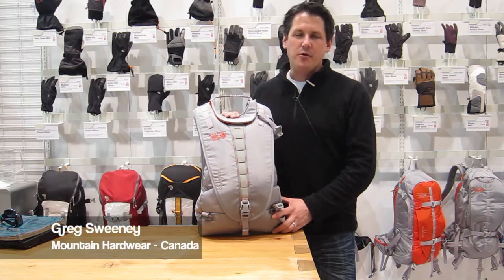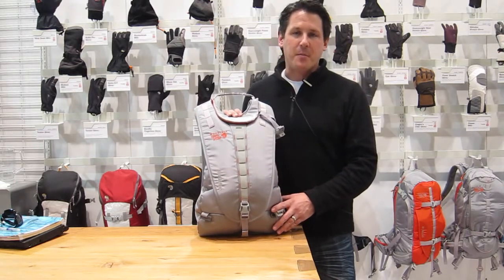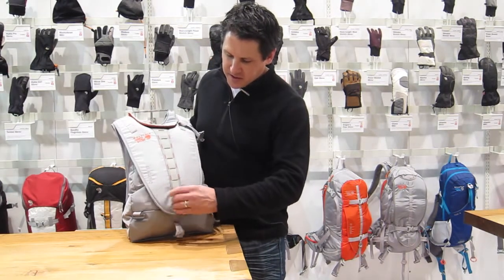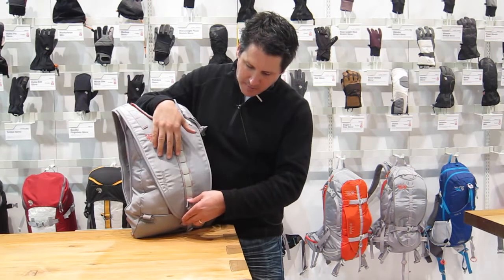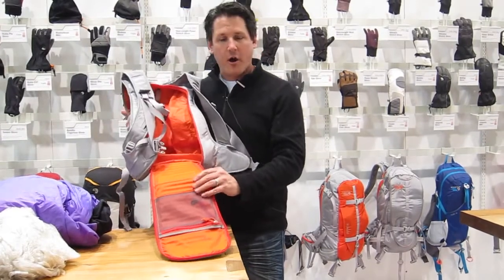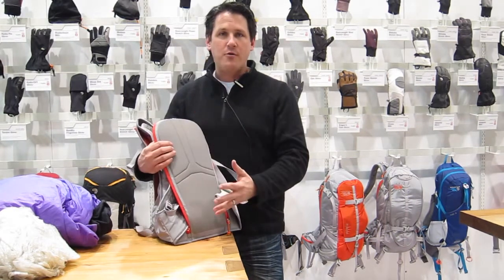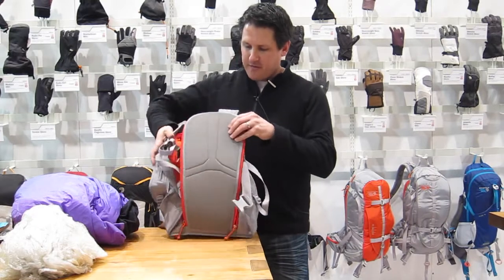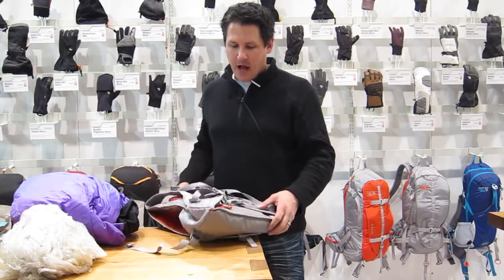Mountain Hardwear's New Chuter Packs - SIA '12 Gear Sneak Peek EP 10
New packs from Mountain Hardwear, designed by super ski mountaineer Andrew McLean.